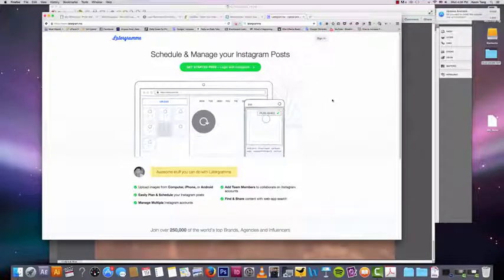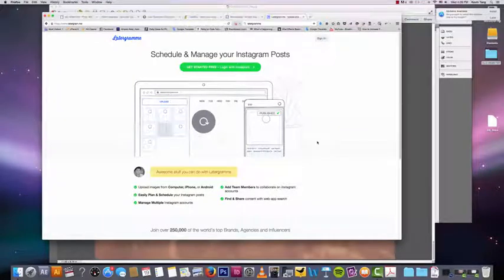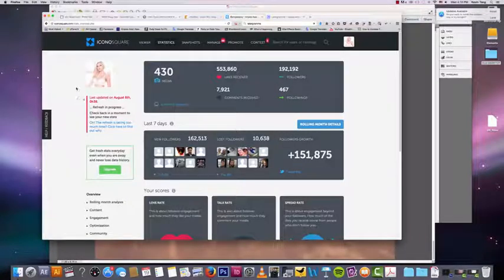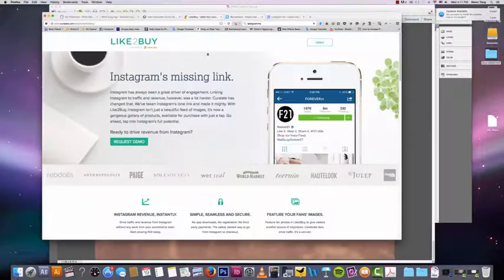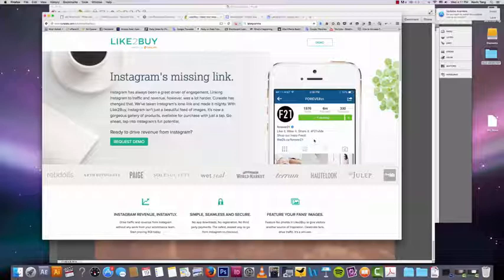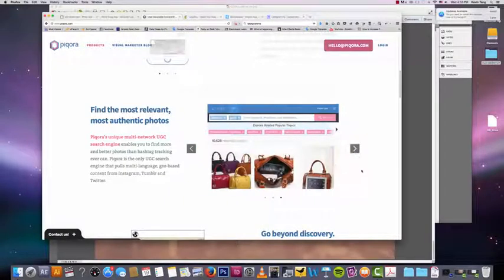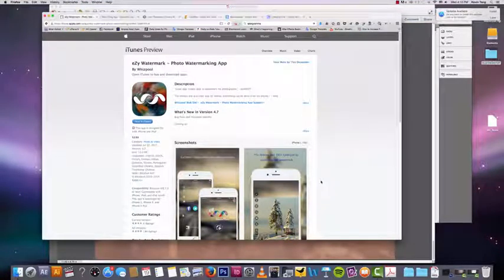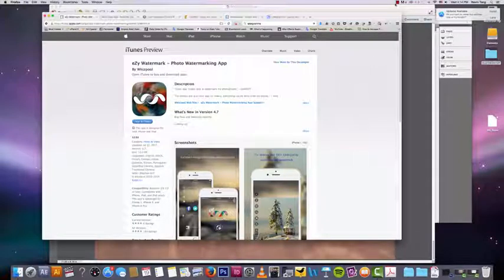INSTAGRAM: EARN MONEY / TOOLS /VIDEO 8